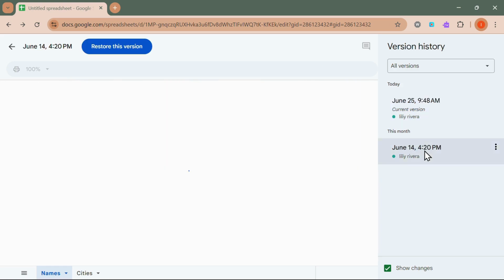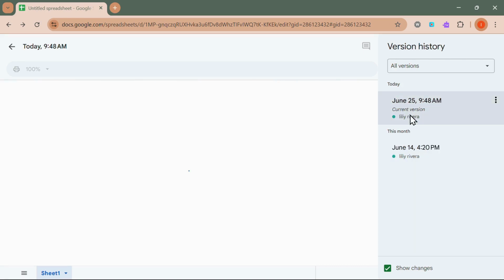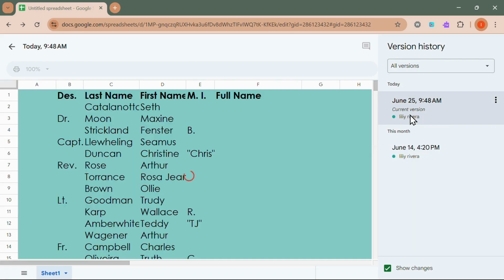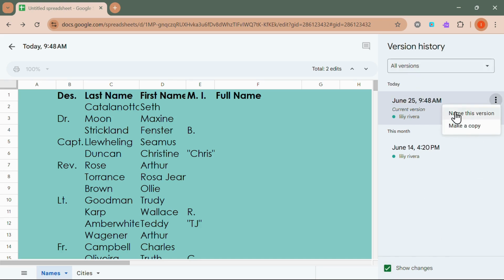How to Use Version History in Google Sheet 2025?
Learn how to use Version History in Google Sheets to view, track, and restore previous versions of your spreadsheet. This feature helps you recover deleted data, monitor edits, and collaborate efficiently with your team.

💬 Have you ever lost data and used version history to recover it? Share your experience below!